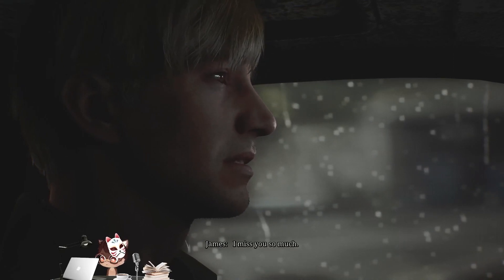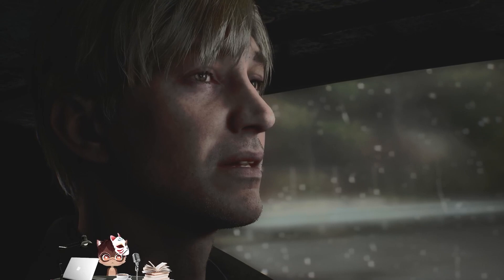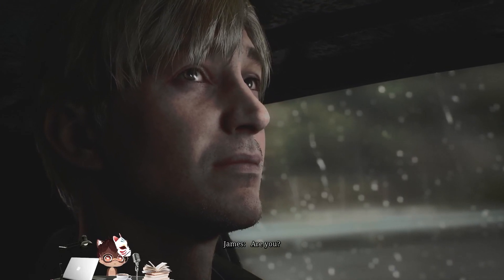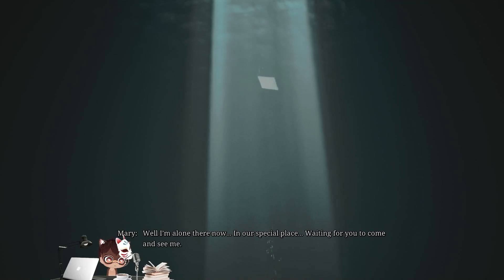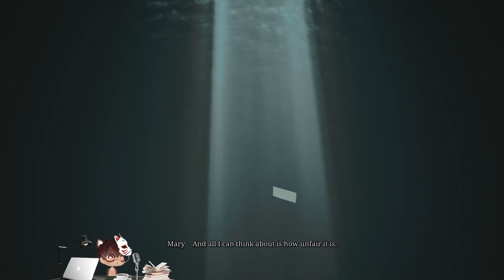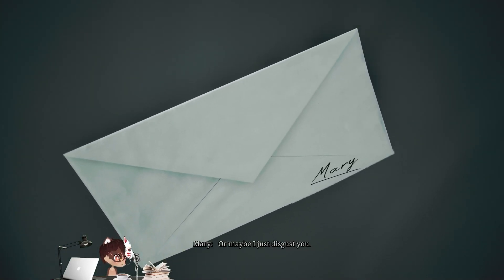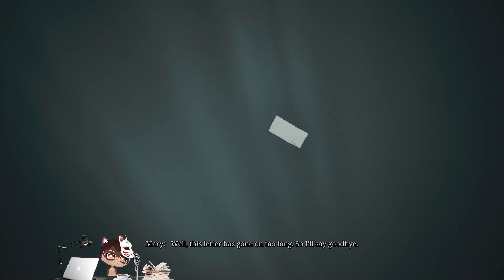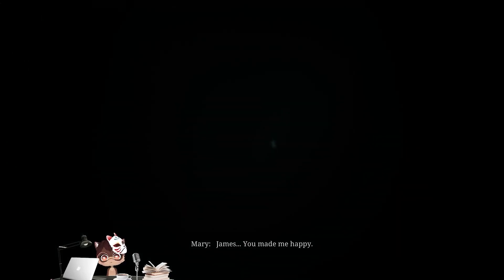How to, In Water Ending Silent Hill 2 Remake PS5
-In Water Ending (can be obtained first playthrough)
Main Focus- Rarely Heal, and Ignoring Maira

-Heal yourself rarely throughout the game
-Examine Angela's Knife, Mary's Photo, Letter and Handkerchief in your inventory multiple times
-Do not visit Maria at the Hospital 2F bed, or the Labyrinth prison cell.
-At the Coin Cabinet, pick the "Man" coin at the end when asked to choose who's responsible.
-Listen every word Mary says during long corridor walk
-Don't go out of your way to protect Maria or stay close to her when she's following

► FozzyMcFozFoz Storefront